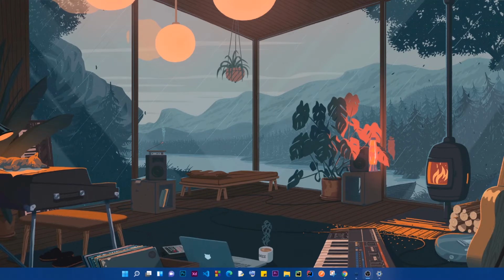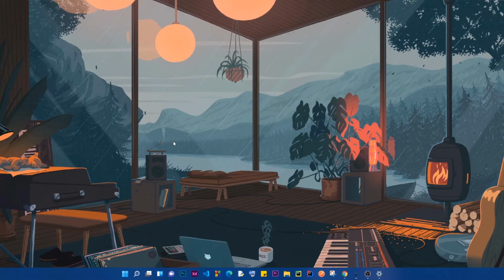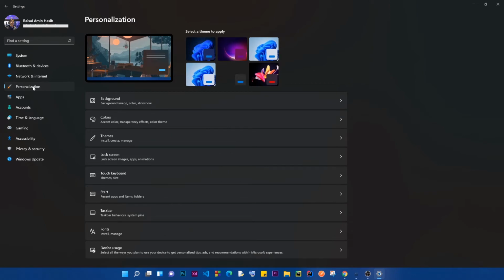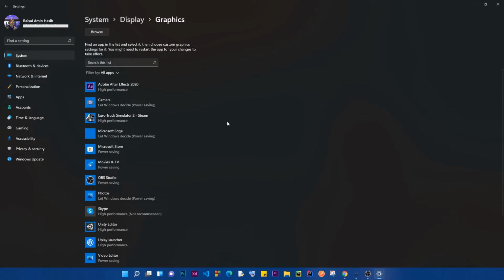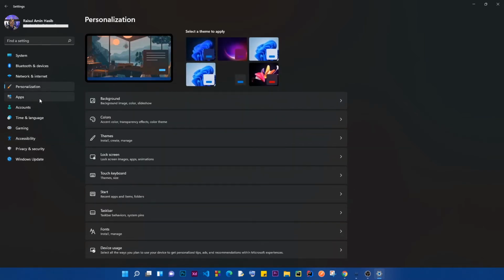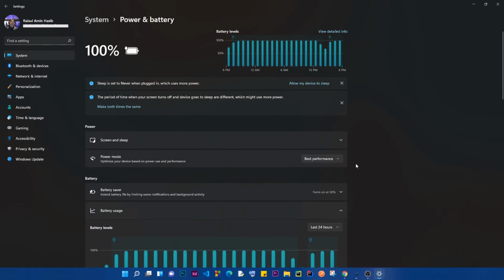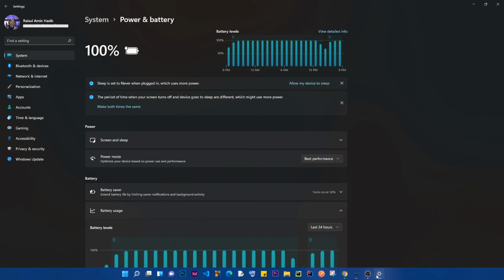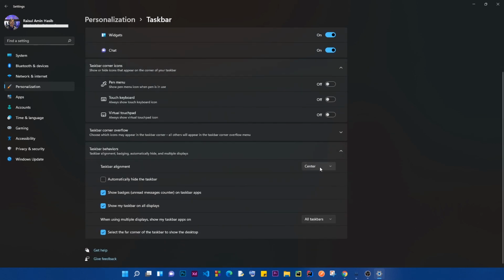Windows 11 Review - Pros and Cons